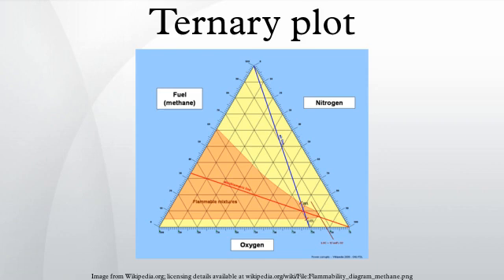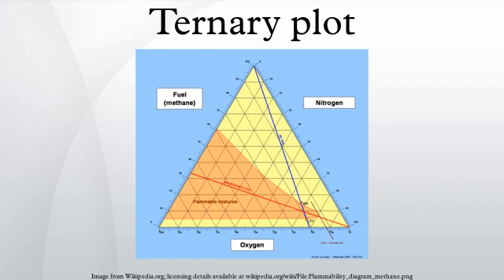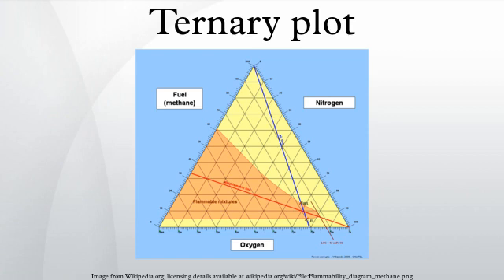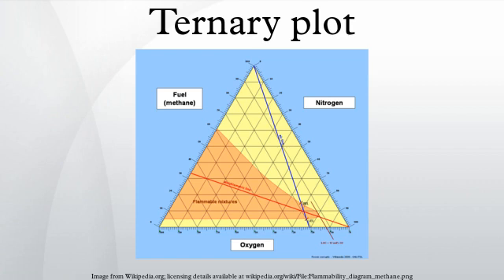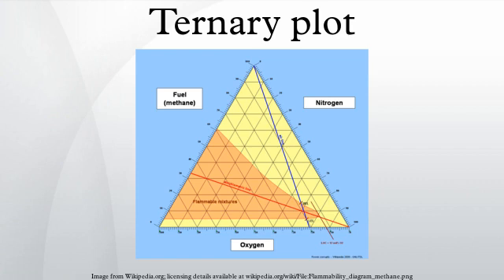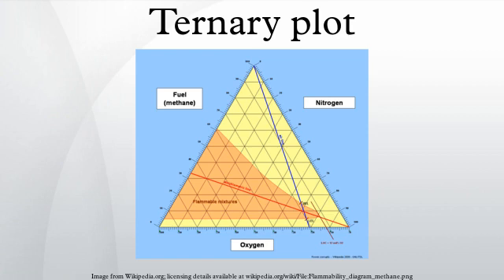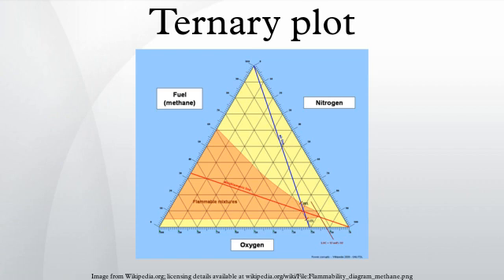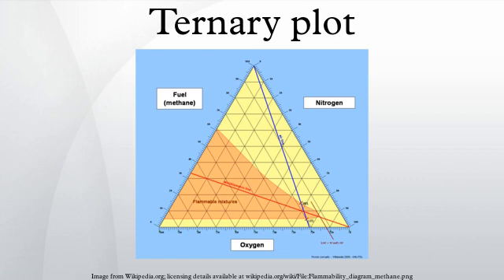Ternary plot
A ternary plot, ternary graph, triangle plot, simplex plot, or de Finetti diagram is a barycentric plot on three variables which sum to a constant. It graphically depicts the ratios of the three variables as positions in an equilateral triangle. It is used in physical chemistry, petrology, mineralogy, metallurgy, and other physical sciences to show the compositions of systems composed of three species. In population genetics, it is often called a Gibbs triangle or a de Finetti diagram. In game theory, it is often called a simplex plot.
In a ternary plot, the proportions of the three variables a, b, and c must sum to some constant, K. Usually, this constant is represented as 1.0 or 100%. Because a + b + c = K for all substances being graphed, any one variable is not independent of the others, so only two variables must be known to find a sample's point on the graph: for instance, c must be equal to K − a − b. Because the three proportions cannot vary independently - there are only two degrees of freedom - it is possible to graph the intersection of all three variables in only two dimensions.